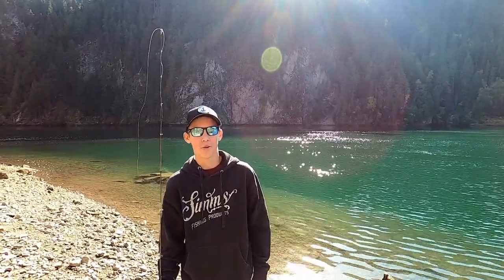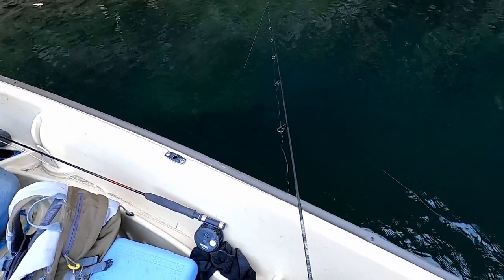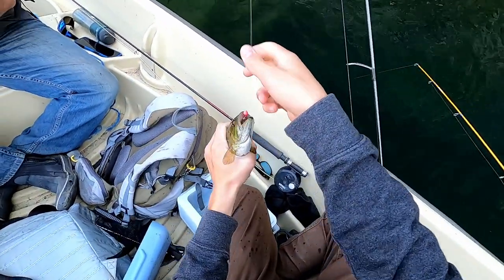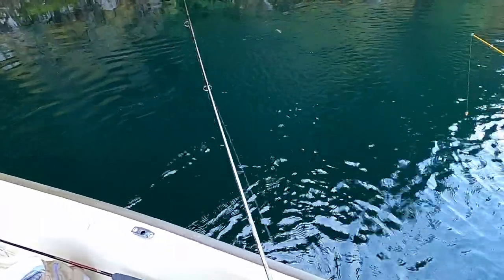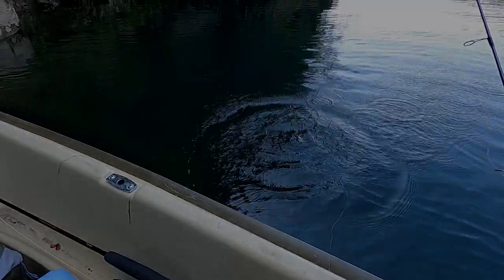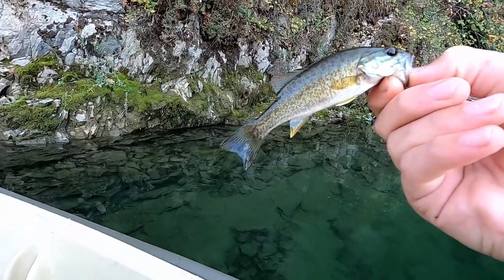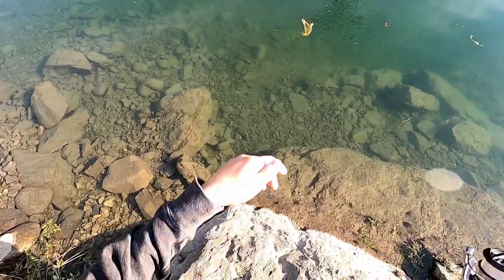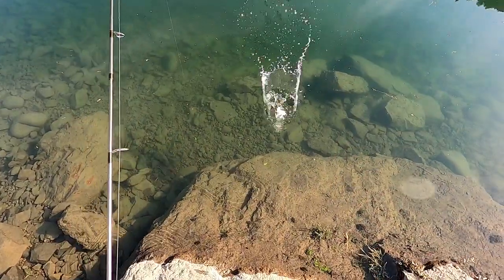CLIFF FISHING For Aggressive RIVER SMALLMOUTH BASS!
So today I go fishing at the beautiful Pend Oreille River. We head across it in a small boat and end up fishing next to these huge cliffs. Its an incredible area and I am so fortunate to be able to experience this. Big thanks to Joanh and his family for allowing me to join them on this trip. Enjoy the video!

Go give him some support!
Here are the links to the gear I used:

St. Croix Trout Series Fishing Rod
Shimano Stradic 1000 Fishing Reel
Berkley Vanish Fluorocarbon